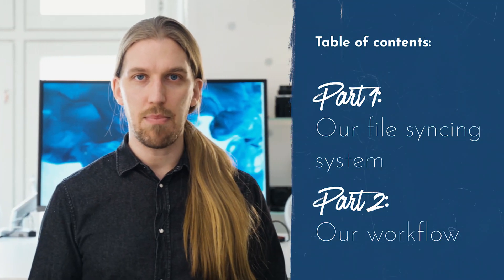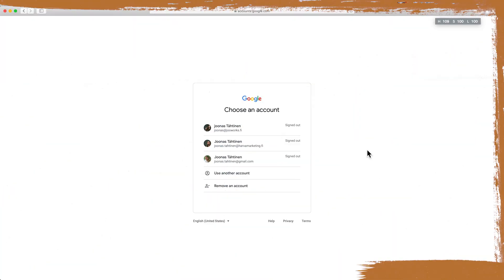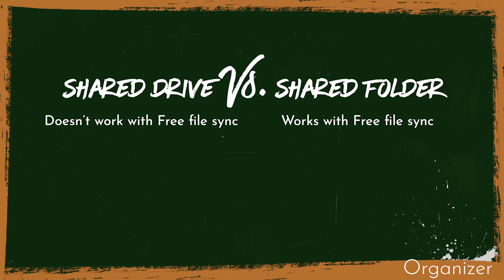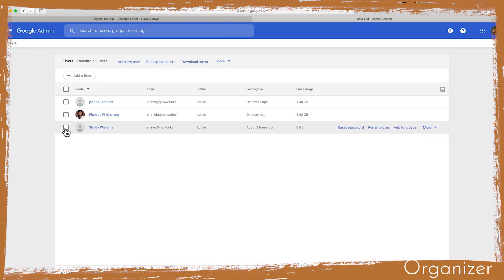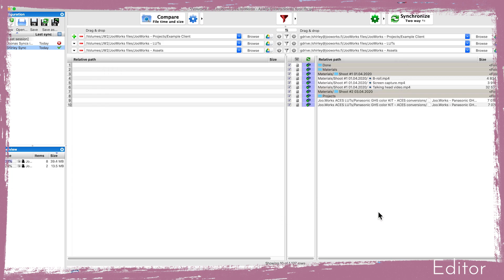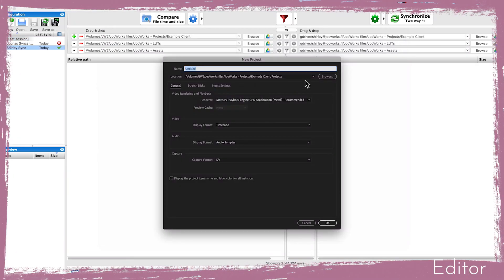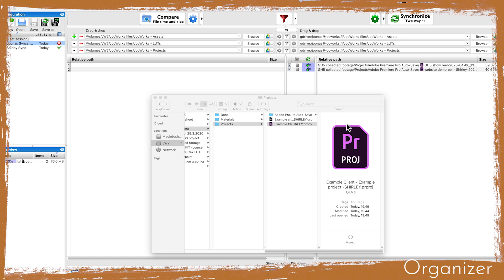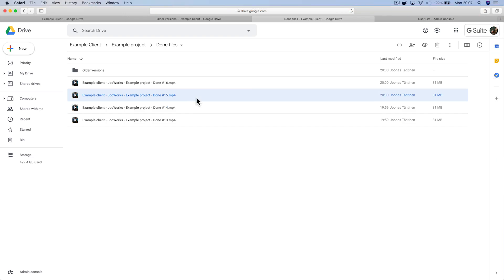How to remote edit videos - SIMPLE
Remote video editing workflow! So hot topic, now. Let me show you how we use Google drive and Free file sync to move our files everywhere In the world via the internet. This workflow works, with premiere pro, Resolve, FCPX and basically any other software. It's really good for remote video editing teams.

If you want to know more about how to get cinematic results with your Sony mirrorless camera check out this

To learn more about getting that cinematic look with your GH5 go